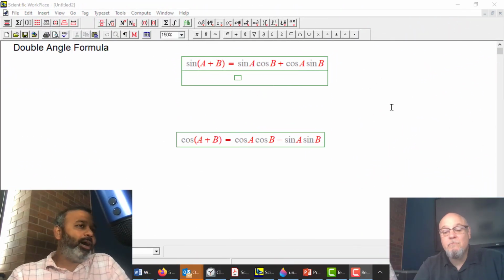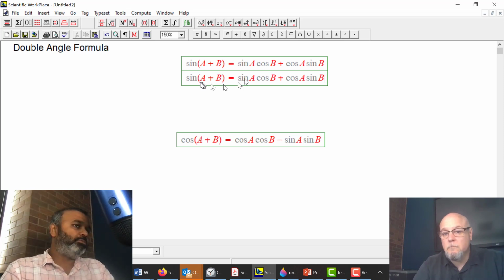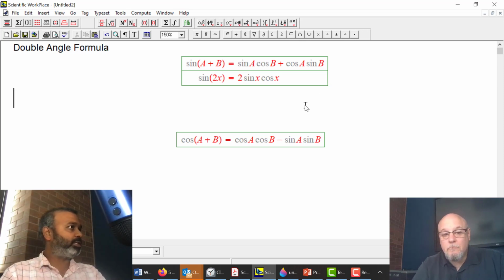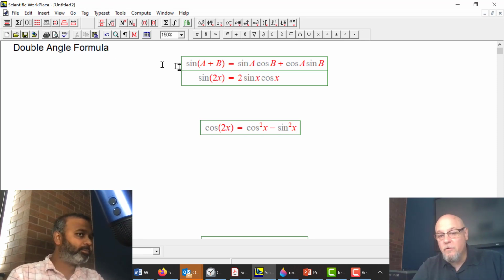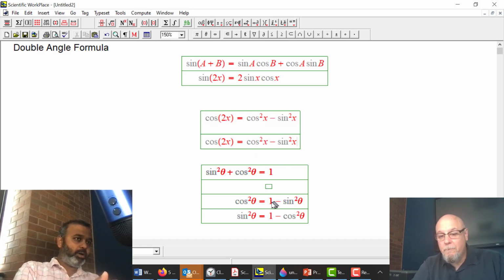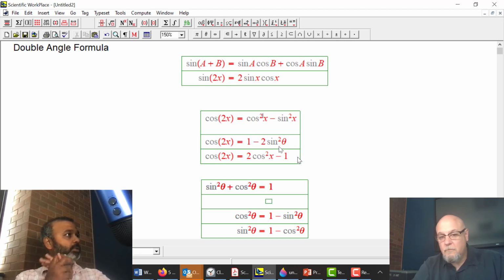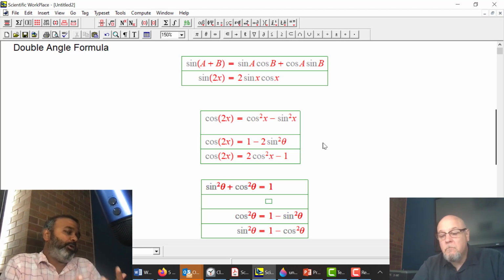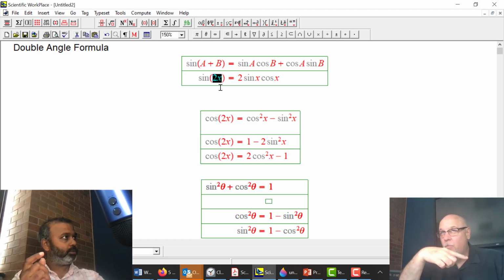Double Angle Formula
The double angle formulas are derived